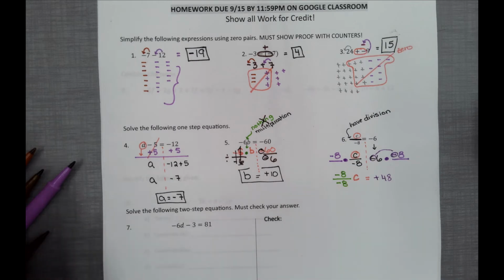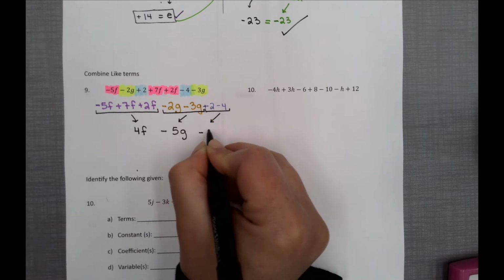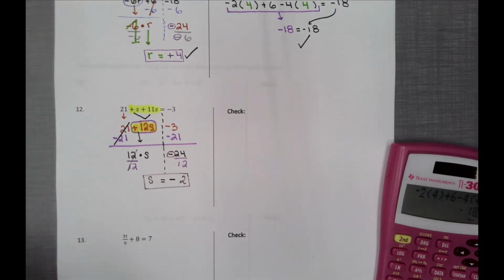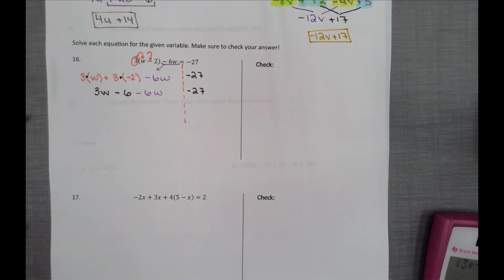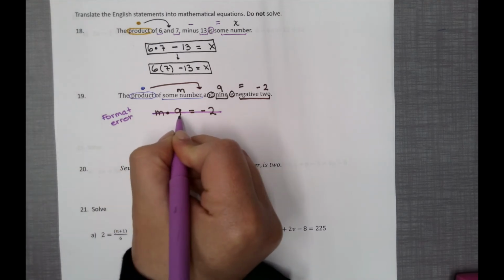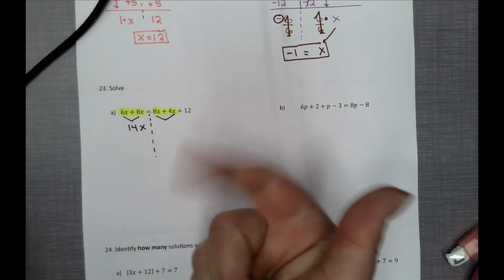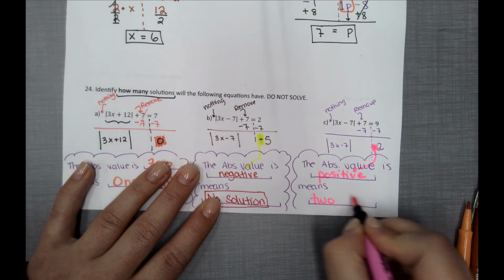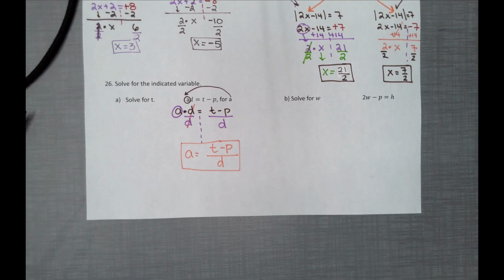IM1 Homework #1 Key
Hello Beautiful People. This is the answer key for homework #1: Are you ready packet.